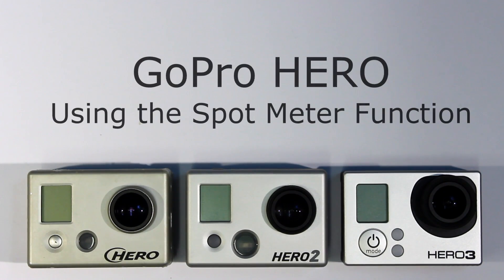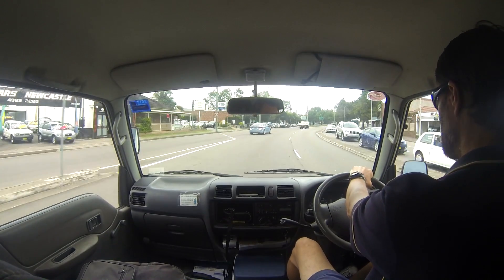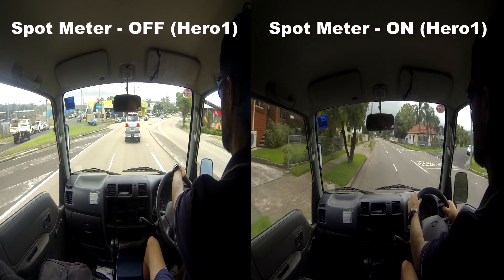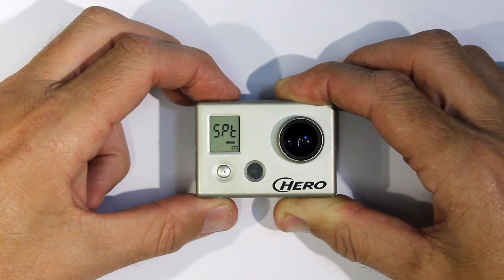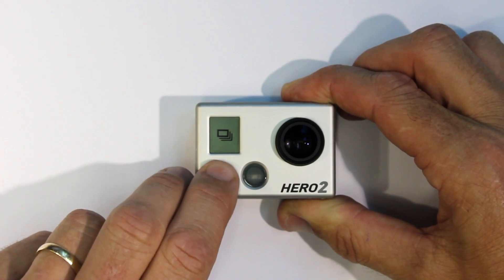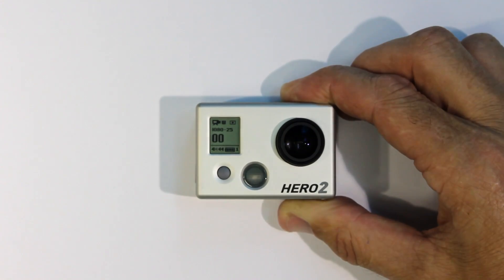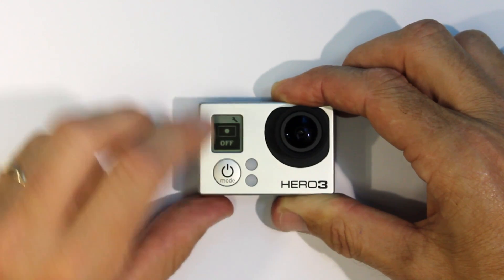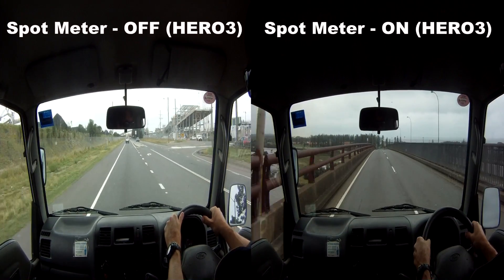GoPro Hero - Using the Spot Meter Function- Hero1, Hero2 & HERO3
The Spot meter function in the GoPro Hero cameras is a great way to improve footage in certain conditions.
Here is some comparison footage with Spot Meter ON and OFF.